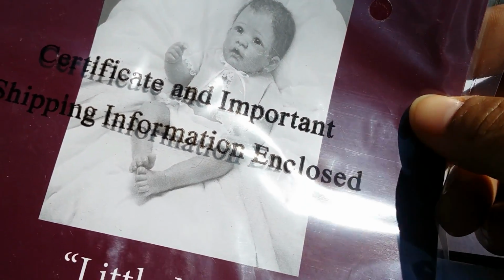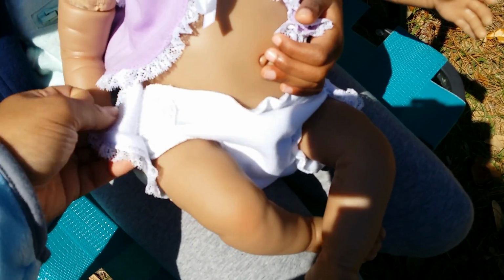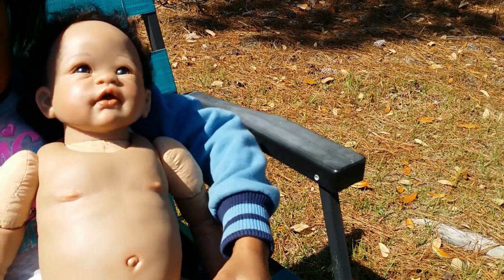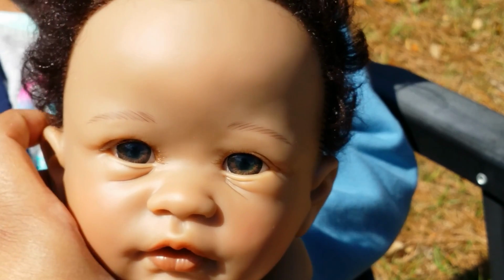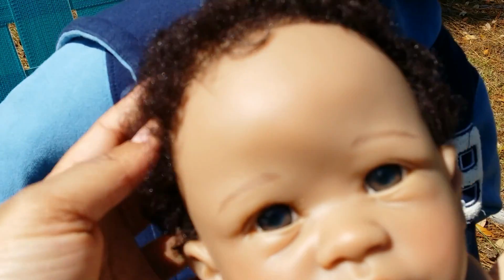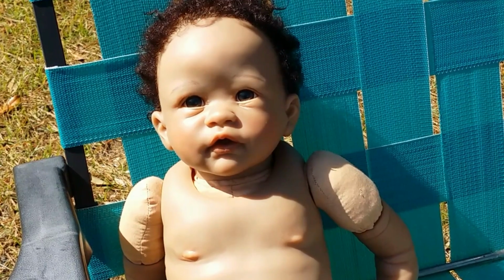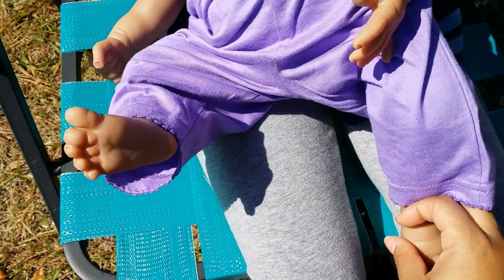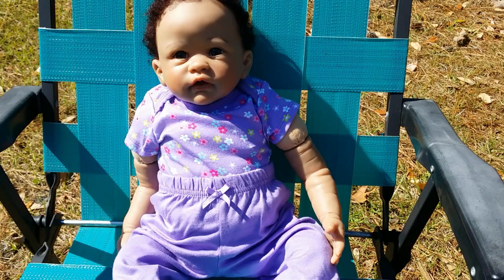Little Mia Doll Review and Details by Ashton Drake Galleries / Full vinyl torso and rooted hair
THANKS! --~--
Little Mia Review and Details by Ashton Drake Galleries / Full vinyl torso and rooted hair

Gypsie shows her first Ashton Drake baby doll, Little Mia, in this detailed review.  See her body construction, hair quality, skin tone and joints in detail, as you get a close up look at Little Mia, designed by Linda Murray. Ashton Drake dolls are sometimes referred to as gateway reborn dolls or beginner reborn babies, but Gypsie does not view them as true reborns and she explains why.  Have fun leaving feedback in the comments. Have a dolly day!

or Amazon and eBay.

About Broken Barbie TV
Broken Barbie TV is a channel  for ADULT DOLL COLLECTORS. We have  fun doll stories and the most detailed reviews of the latest dolls.

Barbie Videos

Our favorite dolls are the beautiful ones, including, but not limited to, Barbie, INTEGRITY TOYS, Fashion Royalty, Bratz, Monster High, and Disney (Descendants, Frozen, Disney Princesses)

Get Your
Made To Move Barbie Blue Top

Get Your
Barbie Made To Move Orange Top

Get The Bundle Pack of MTM Dolls
Made To Move Barbie Doll, Bundle of 3: (1) Pink Top + (1) Purple Top + (1) Blue Top

Get Your
Barbie Made to Move Barbie Doll, Yellow Top

Broken Barbie TV
Shallotte, North Carolina 28459 United States of America

Would You Like To Collaborate On A Comedy or Drama Project: SERIOUS INQUIRIES ONLY!

If you are just finding this you tube channel, we would like to welcome and invite you to catch up with all of the dolly fun we've had so far!!

Wanna Be Friends With Us
@brokenbarbietv INSTAGRAM & TWITTER